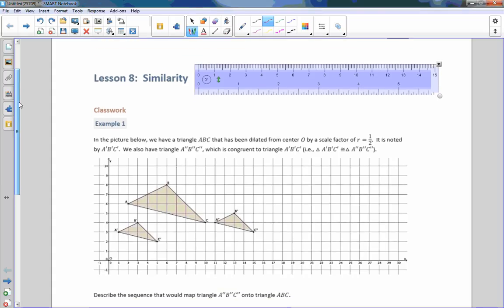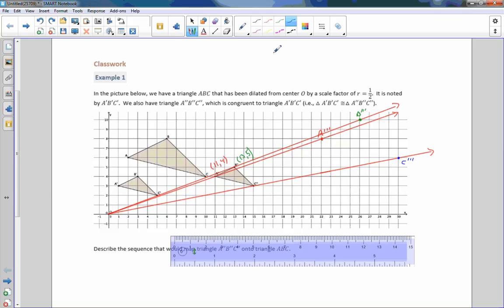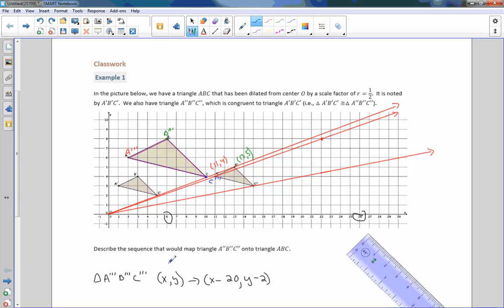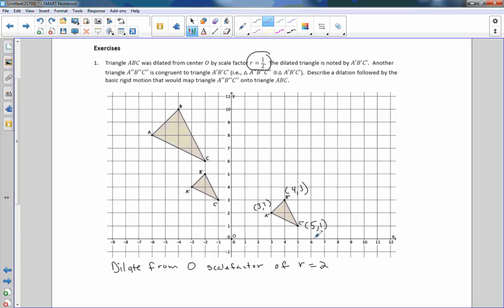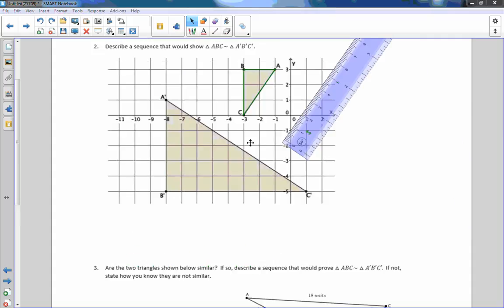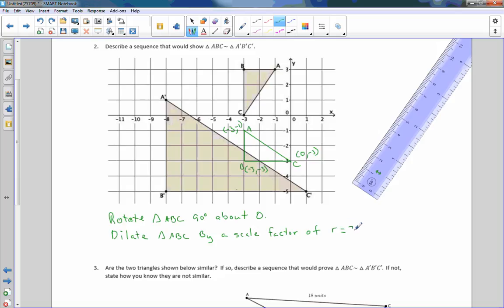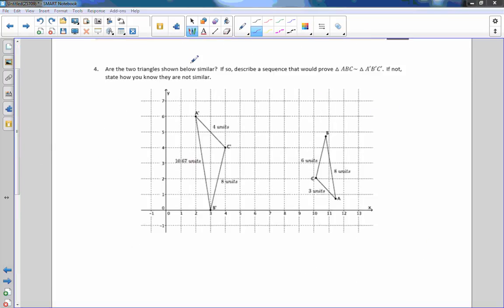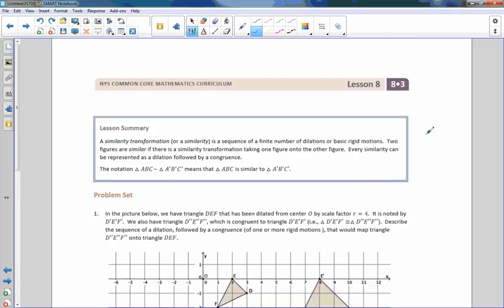Math 8 Module 3 Lesson 8 Video